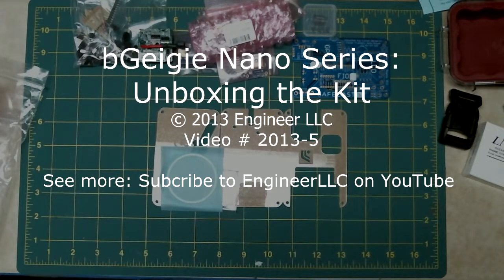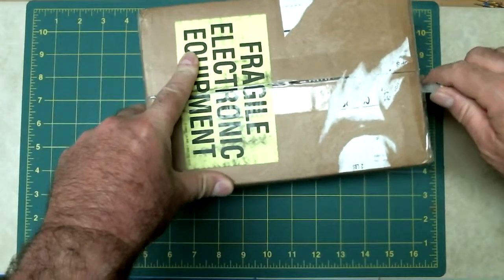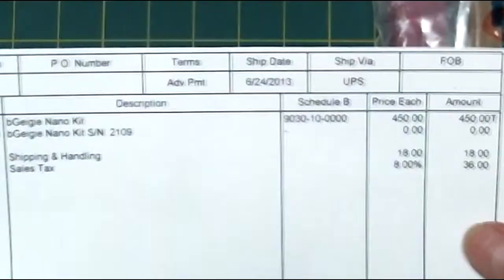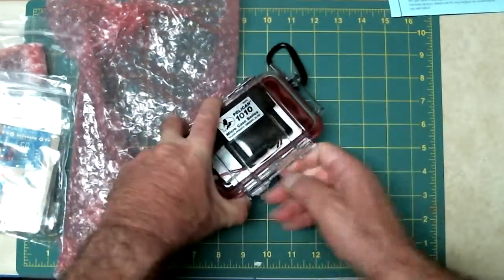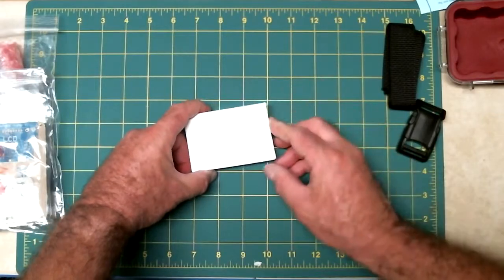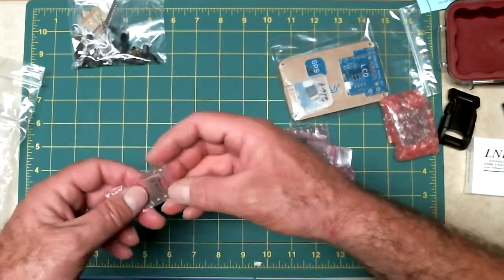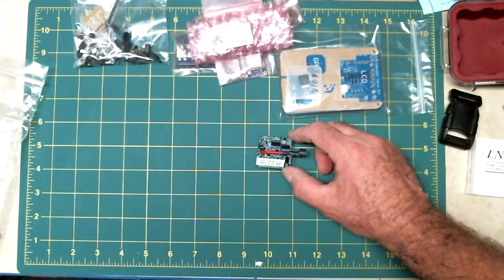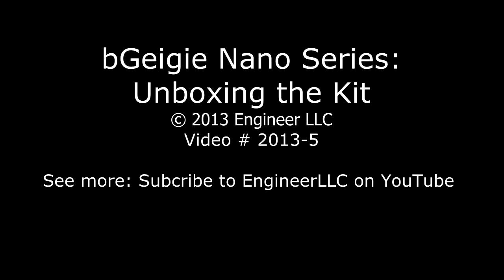Unboxing the bGeigie nano - Engineer Channel #5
This is the first video in a series on the bGeigie nano.  In this first video, it gets unboxed and the parts are described.

The bGeigie nano is an updated and smaller version of the original bGeigie nuclear radiation monitor and geo-referenced radiation mapping device. These devices were developed by the Safecast organization to provide radiation monitoring and ionizing radiation data mapping by and for the public.